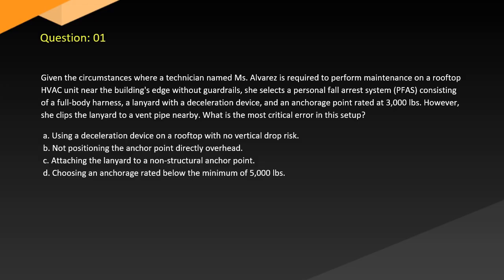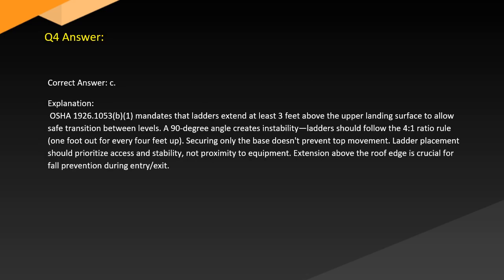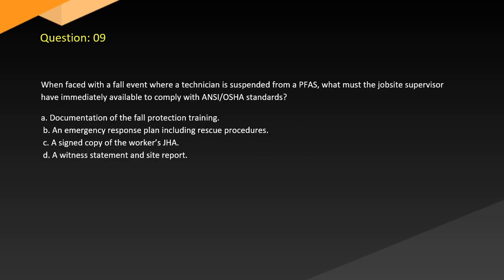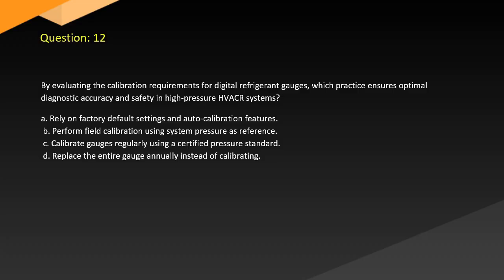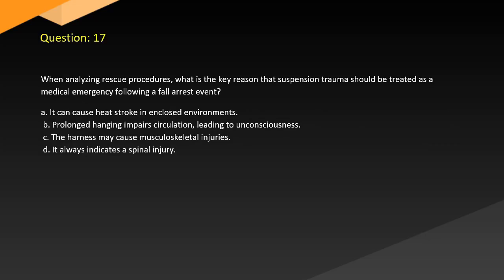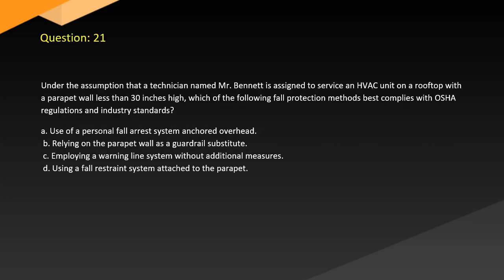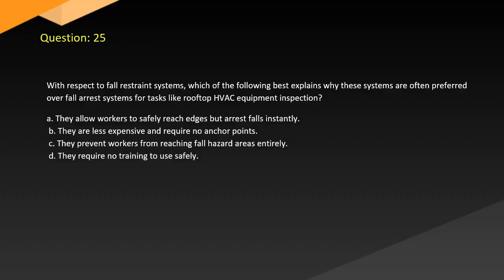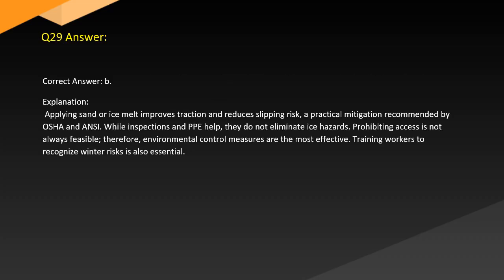HVACR Certified First Aid CPR AED Instructor HVACR FA CPR AED